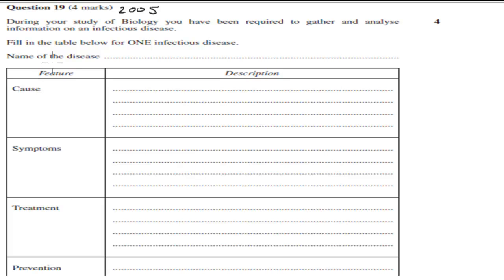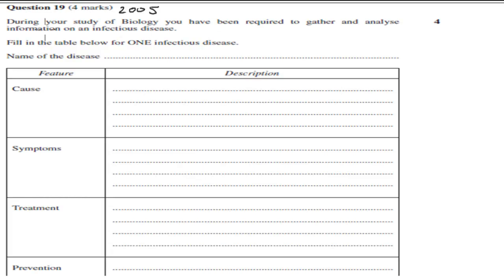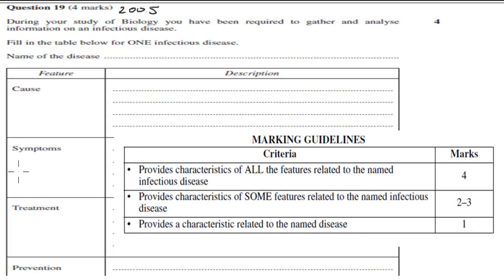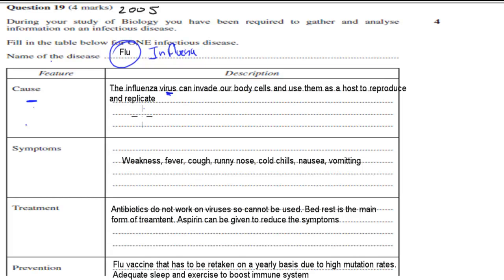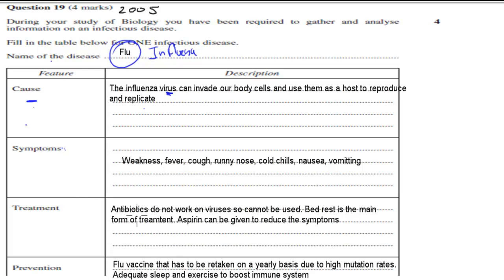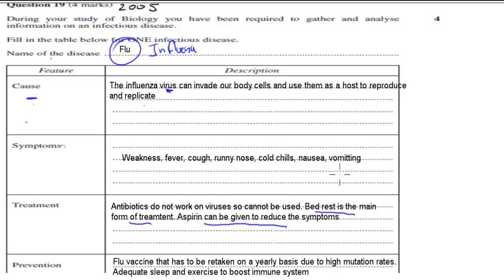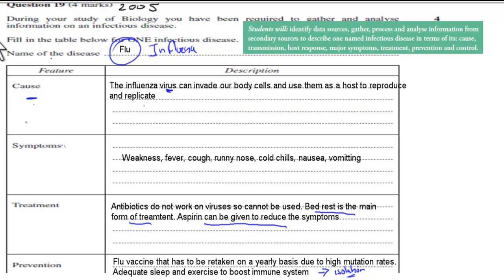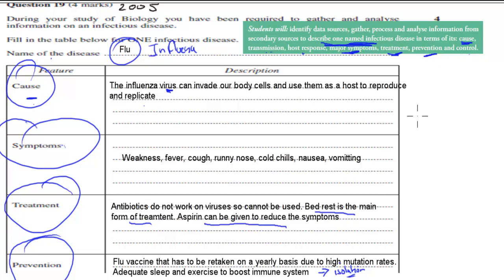SB.3. Question 19 - 2005 HSC Paper